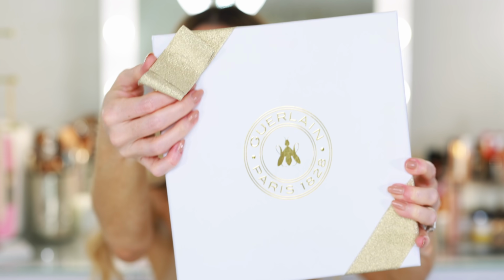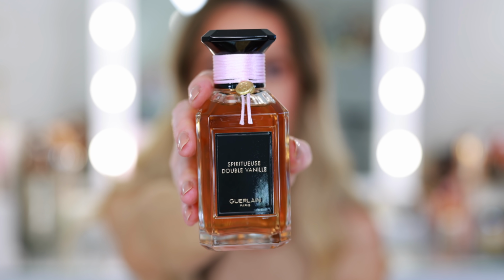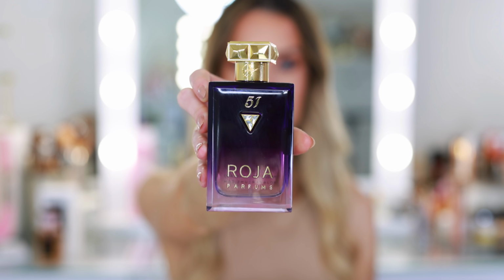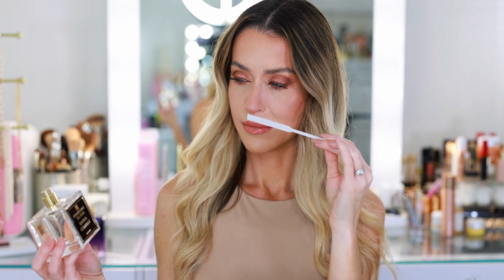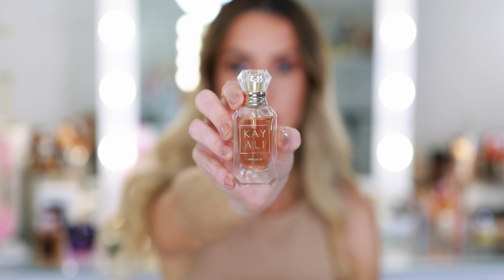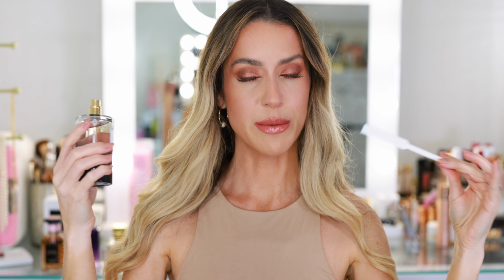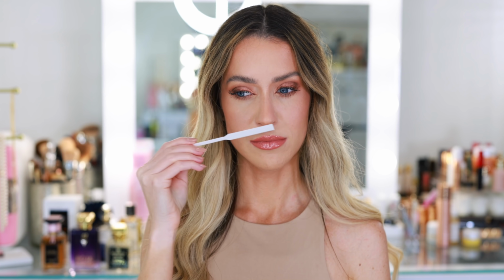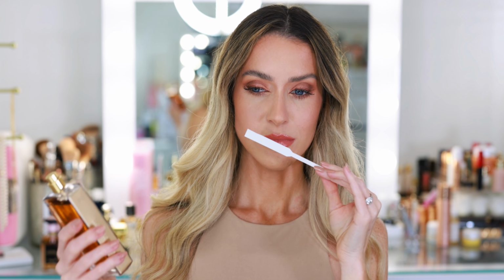BEST VANILLA PERFUMES FOR WOMEN!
Today, I'm sharing the 10 best vanilla perfumes for women! These fragrances will leave you smelling delicious! Be sure to share your favorites in the comments! xx

Nude bodysuit